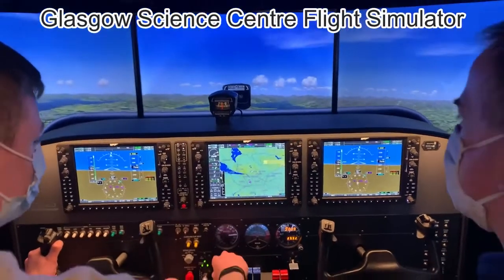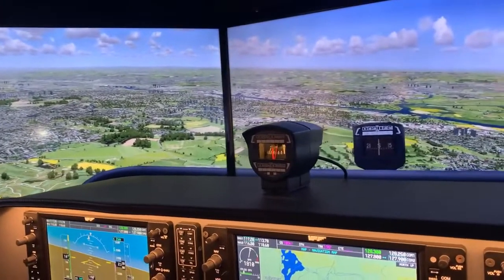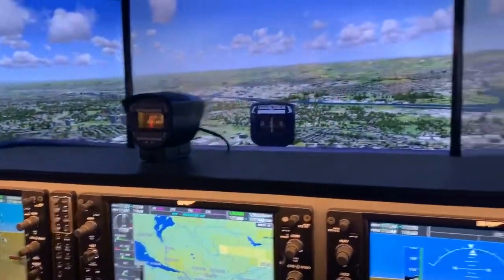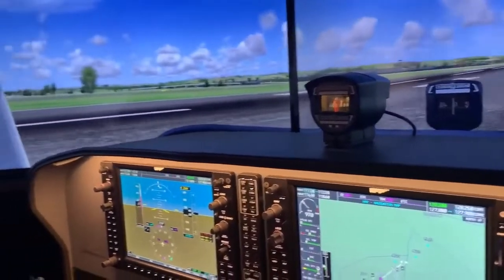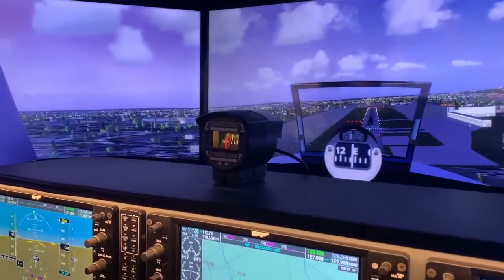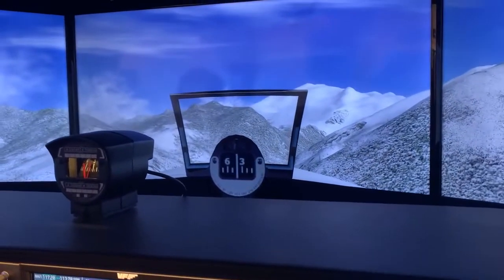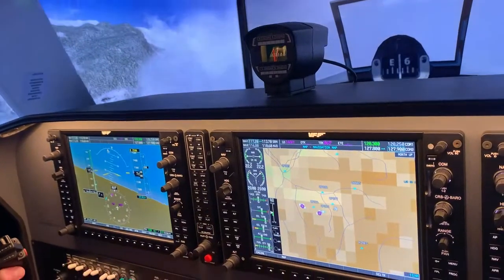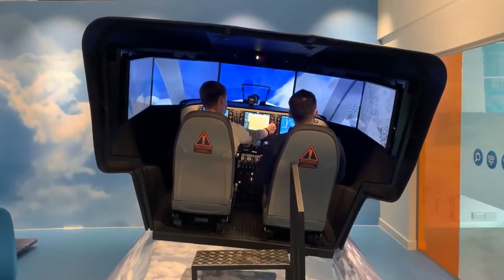Glasgow Science Centre Flight Simulator Experience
Extracts from a 30 minute flight simulator experience at the Glasgow Science Centre (Scotland).  Two difference types of plane.  The first being a Cesna 172 and the second is a twin engine plane (type unknown).